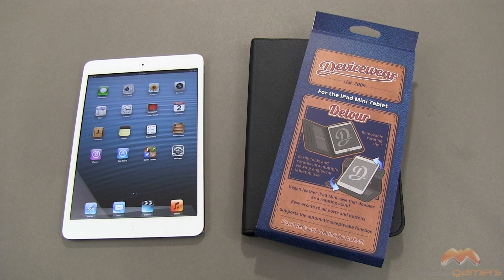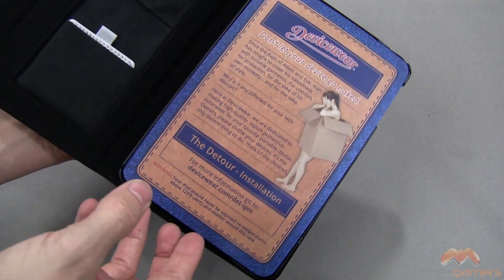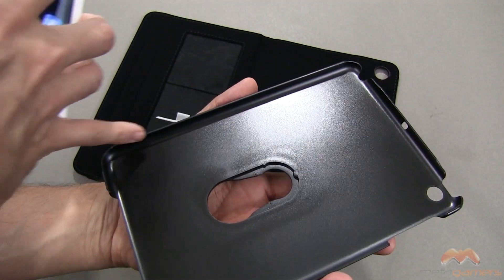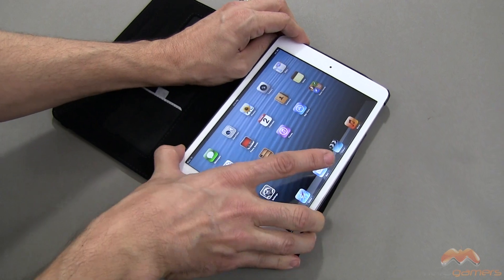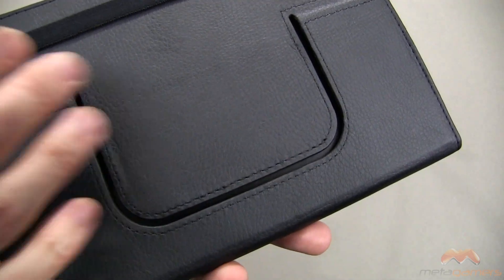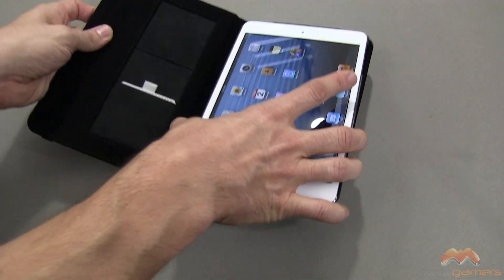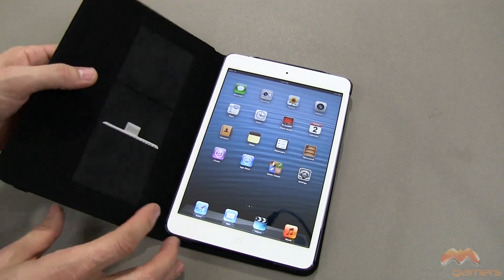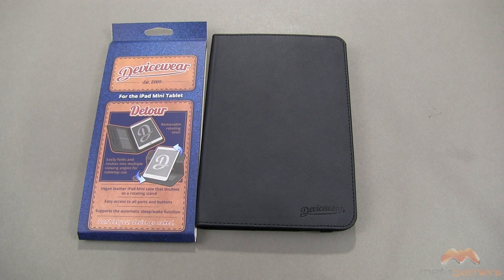iPad mini case review: Devicewear Detour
In this video I review the Devicewear Detour case for the iPad mini.